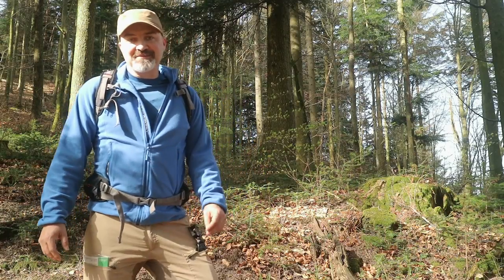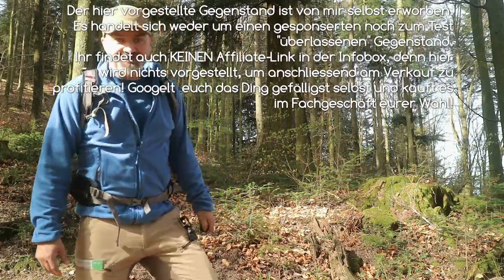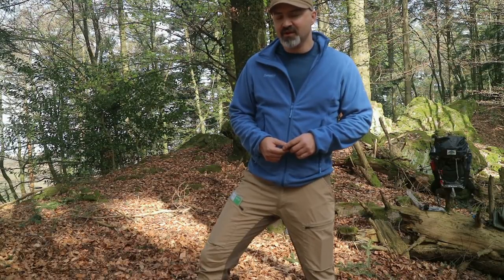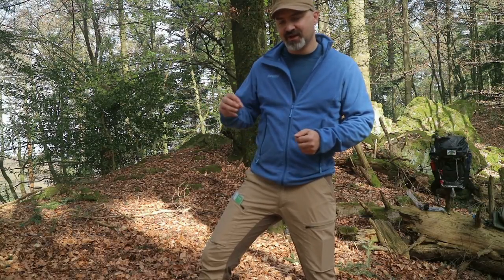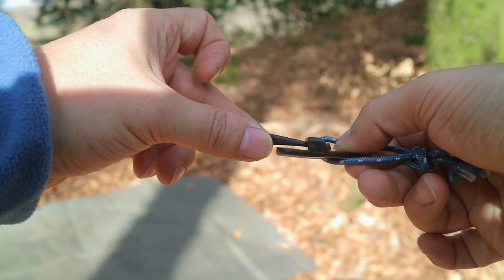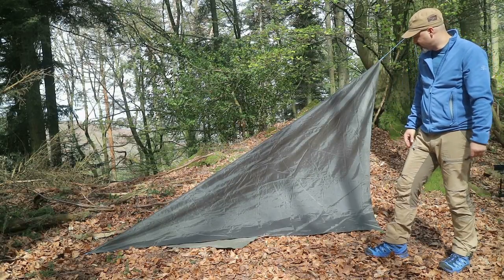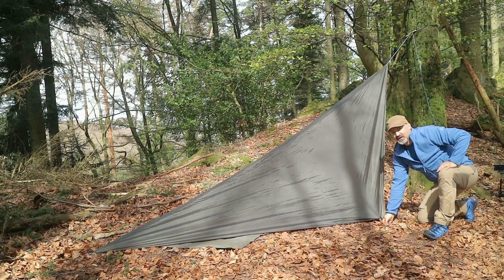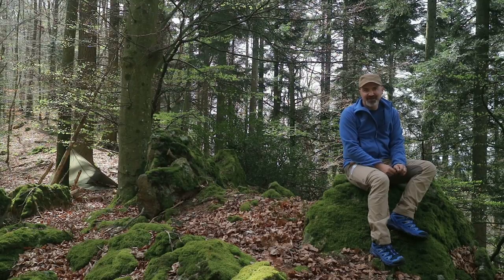Outdoor-Ausrüstung: Abspannhilfe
Trekking, egal ob mit dem Tarp oder dem Zelt: Wenn ich unterwegs bin gehören die praktischen Holdon Abspann-Clips in meinen Beutel mit Leinen und Heringen.

Ich habe diese nützlichen Helferlein vor einigen Jahren für mich entdeckt und finde sie klasse, wenn es darum geht, einen zusätzlichen Abspannpunkt am Tarp zu schaffen oder das nachträgliche Anbringen von Ösen zu vermeiden.

So lassen sich sehr leichte aber auch sehr flexible Shelter realisieren.

Es gibt die Holdon-Clips in zwei Größen/Bauweisen. Ich besitze nur die kleine, leichte Version, die für meine Zwecke völlig ausreicht. Mit den anderen habe ich leider keine Erfahrung.

Wie im Video erwähnt habe ich die Wiederhaken bei einigen meiner Clips abgefeilt. Einen anderen Clip habe ich mit einer Anti-Rutsch-Folie beklebt.

Ich wünsche Euch viel Freude bei dem Video.